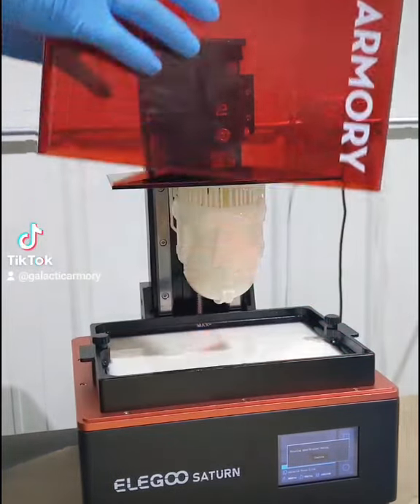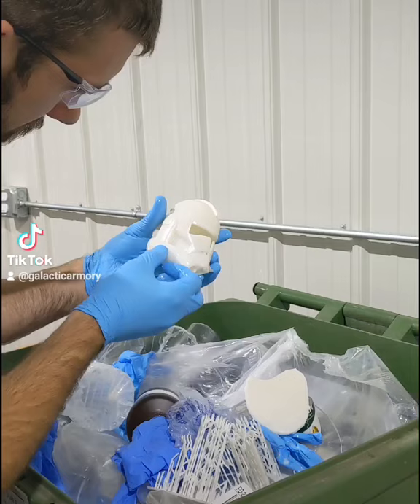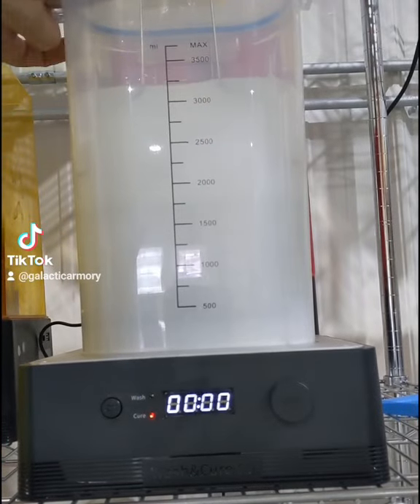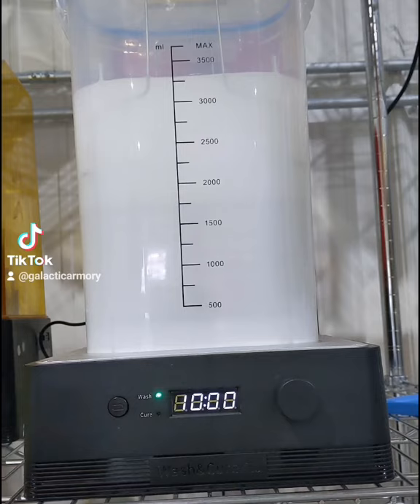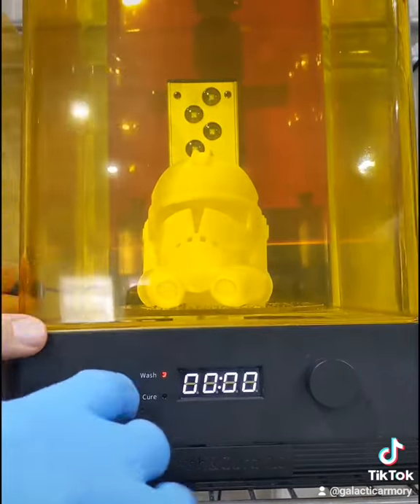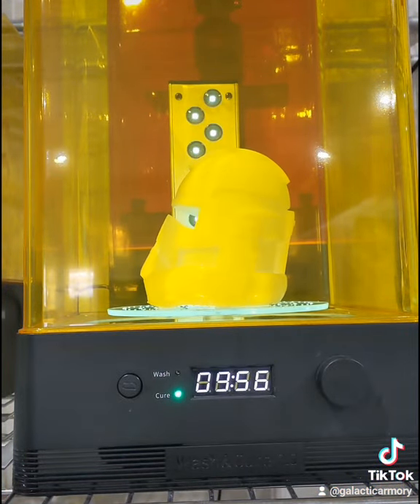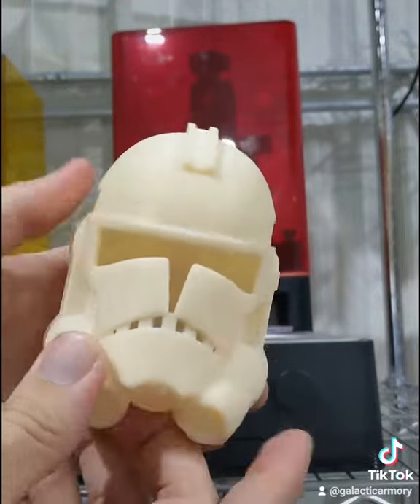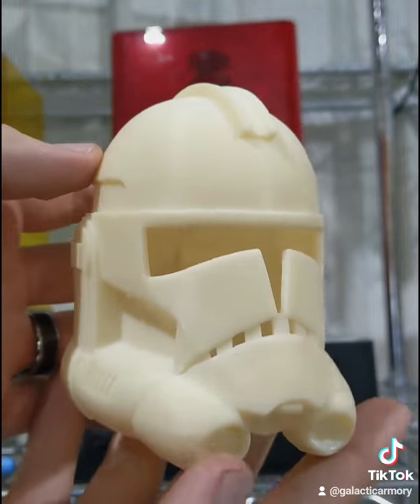Making Miniature Clone Trooper Helmets!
Had some fun on the @ElegooOfficial Saturn printing a Phase 2 Animated Clone Trooper Helmet

My recommended 3D Printer